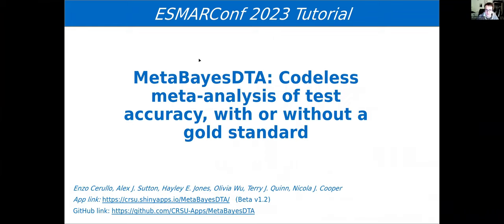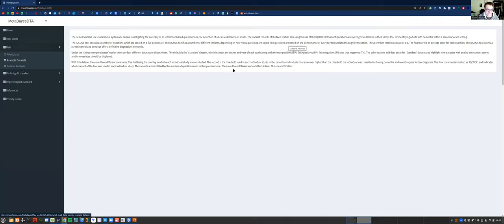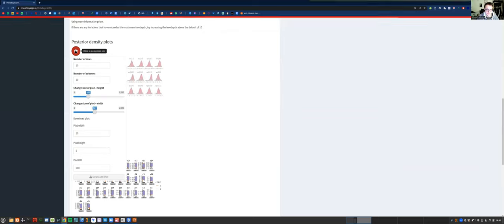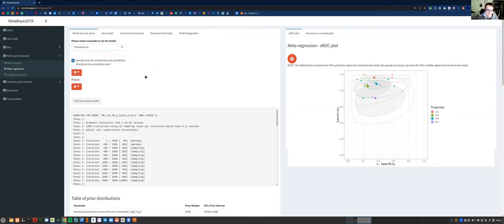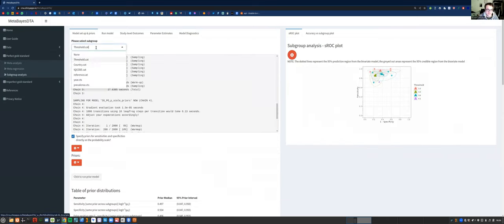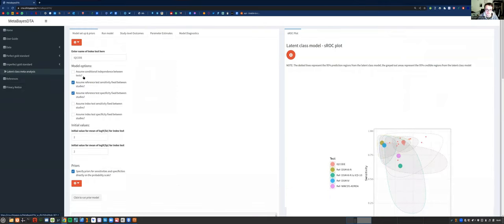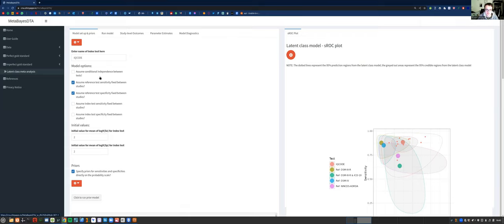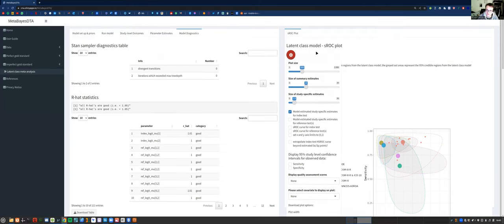ESMARConf2023: {MetaBayesDTA} tutorial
Presenter: Enzo Cerullo
Authors: Enzo Cerullo, Alex J. Sutton, Hayley E. Jones, Olivia Wu, Terry J. Quinn, Nicola J. Cooper
Title: MetaBayesDTA: Codeless meta-analysis of test accuracy, with or without a gold standard
Abstract: Introduction: Despite their applicability, statistical models used for the meta-analysis of test accuracy require specialised knowledge to implement, with the necessary level of expertise having recently increased. This is due to the development and recommendation to use more sophisticated methods; such as those in Version 2 of the Cochrane Handbook for Systematic Reviews of Diagnostic Test Accuracy. This paper describes a web-based application that extends the functionality of previous applications, making many advanced analysis methods more accessible. Methods: We sought to create an extended, stand-alone, Bayesian version of MetaDTA, which (i) has the benefits of previously proposed applications and addresses key limitations of them, (ii) is accessible to researchers who do not have the specific expertise required to fit such models, and (iii) is suitable for experienced analysts. We created the application using Shiny and Stan. Results: We created MetaBayesDTA (this https URL), which allows users to conduct meta-analysis of test accuracy, with or without a gold standard. The application addresses several key limitations of other applications. For instance, for the bivariate model, one can conduct subgroup analysis, univariate meta-regression, and comparative test accuracy evaluation. Meanwhile, for the model which does not assume a perfect gold standard, the application can account for the fact that studies use different reference tests. Conclusions: Due to its user-friendliness and broad array of features, MetaBayesDTA should appeal to a wide variety of researchers. We anticipate that the application will encourage wider use of more advanced methods, which ultimately should improve the quality of test accuracy reviews.